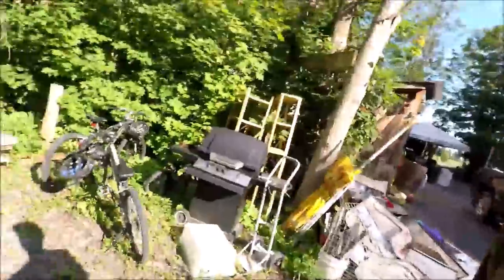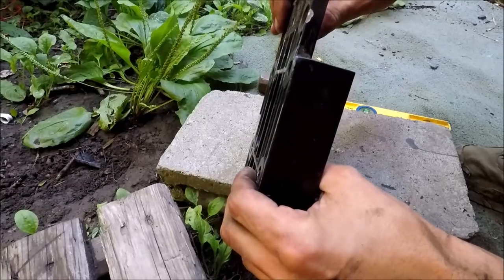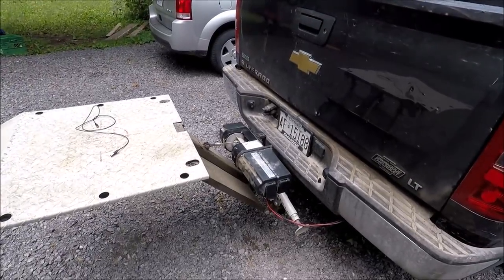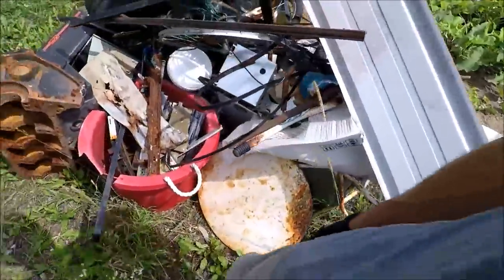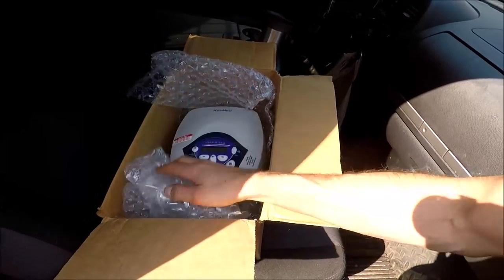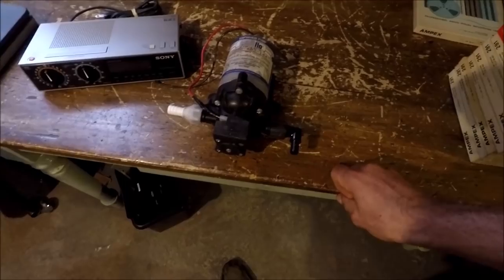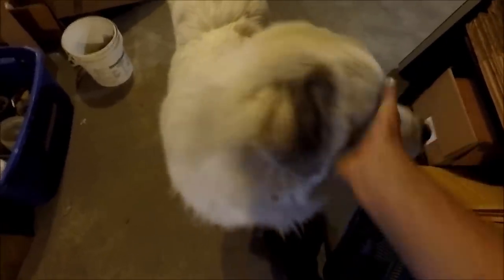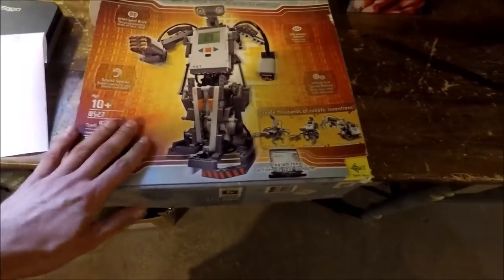I broke my expensive winch hitch lift!! & Selling common everyday stuff ebay sales review.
Just like the title say, but spoiler alert... I fixed and it's working as good as new. YAY! Other stuff in this video I go over ebay sales and other common things that sell well. Also introducing our new puppy/dog Hero!

My fan mail shipping address:
Osgoode, Ontario
Canada
K0A2W0

More stuff